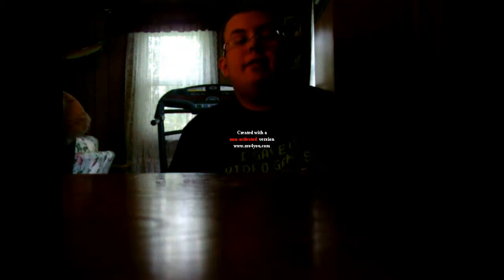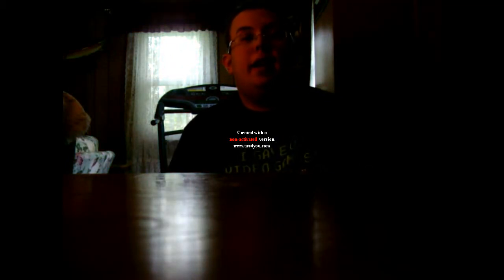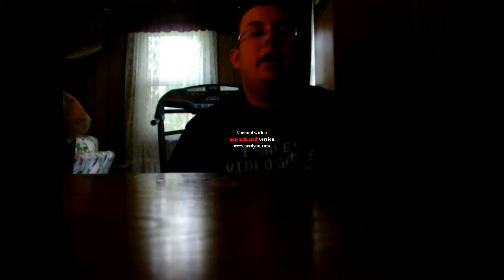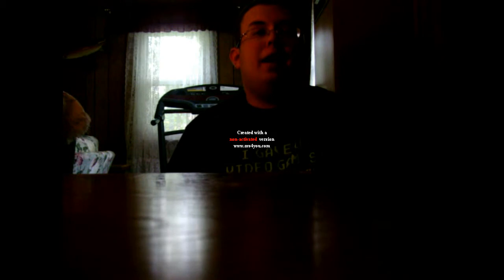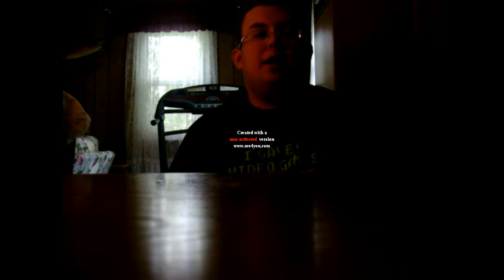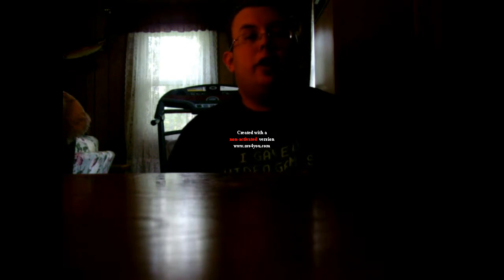plans for my 150th video